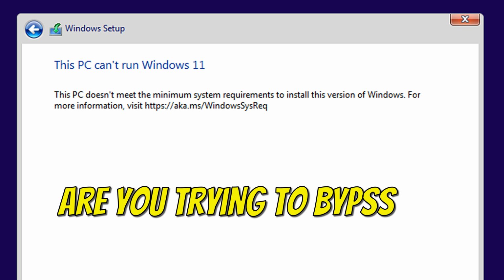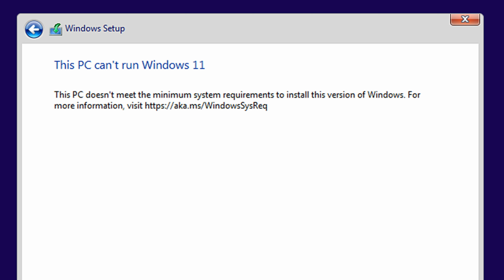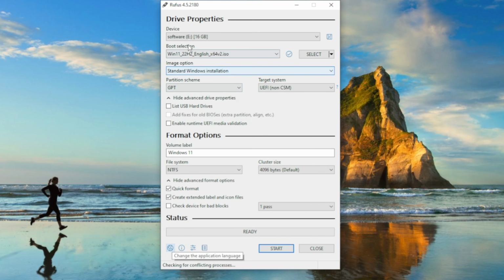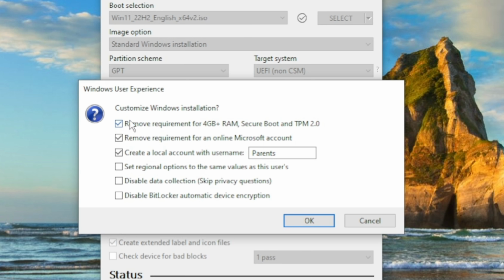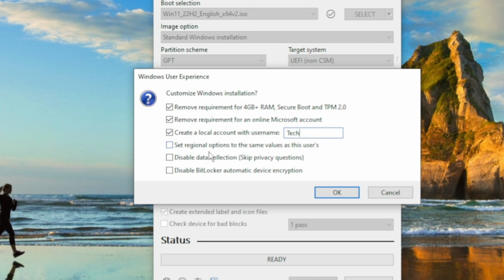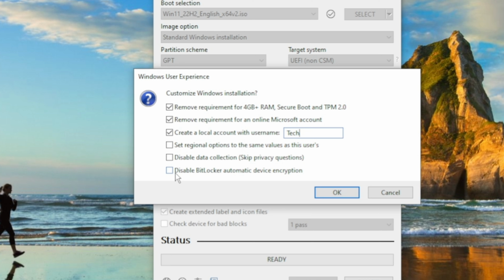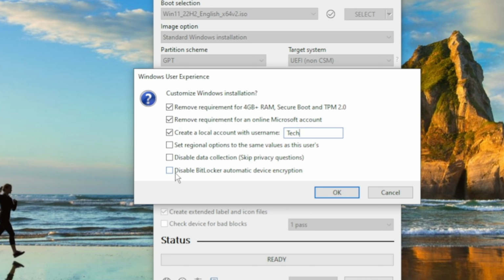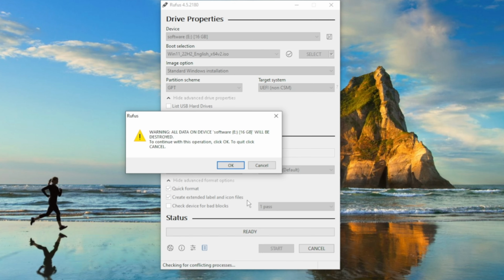BYPASS system requirements on windows 11 - Easy Method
In this episode I am going to show you how to bypass system requirements on windows 11, and yes it is really easy! If you stick around at the end of the video I will give a sneak peak feature of Windows 11 24H2.

✅Chapters✅

0:00 Intro
0:21 3 things that you will need
0:58 Create your flash drive with rufus
2:36 Bitlocker feature sneak peak for windows 11 24H2
4:14 Outro